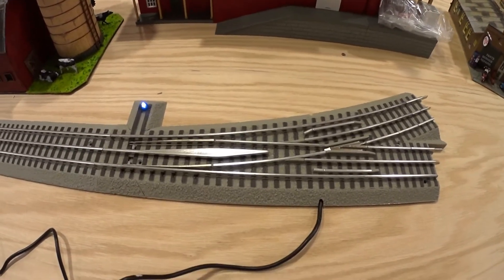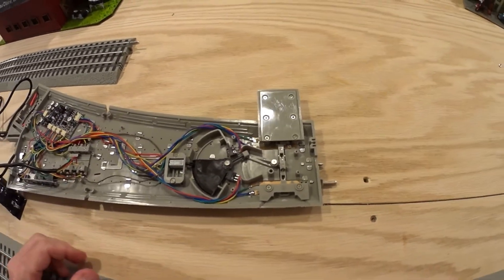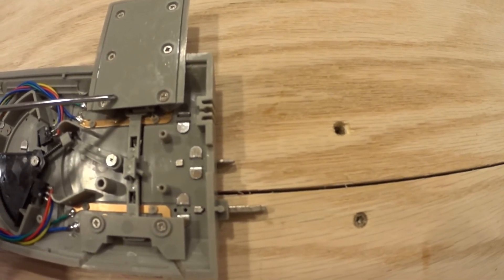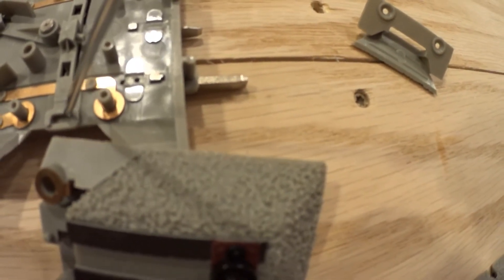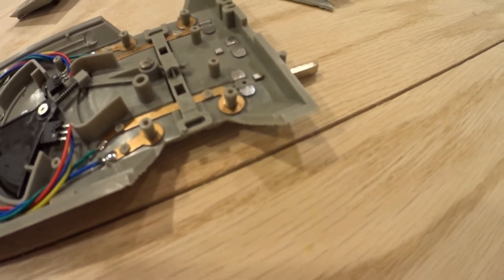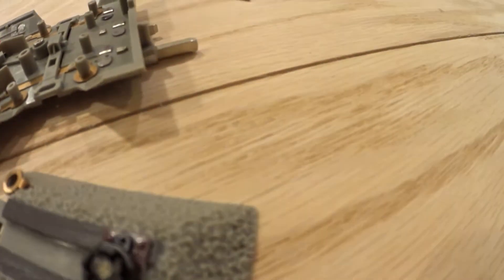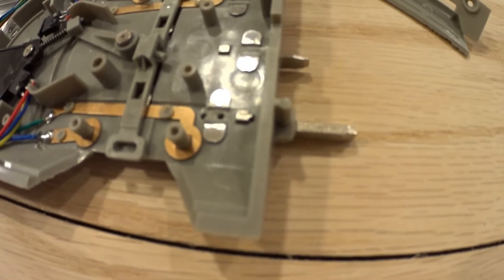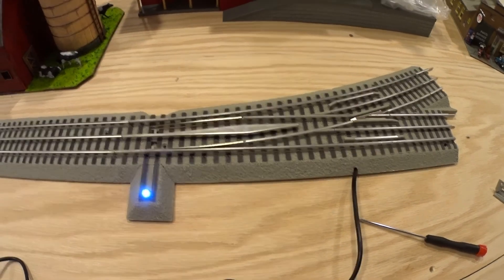Fastrack Switch Stand Jamming The Switch - Cause & Fix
The new Fastrack switches have an issue with locking up if you try to switch the side the switch stand is on.  Here is the cause and the fix.